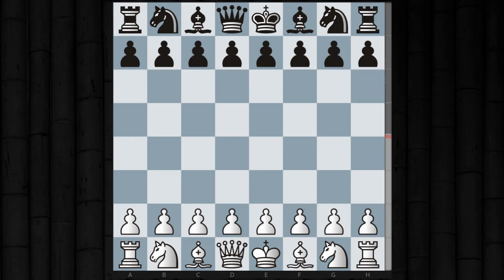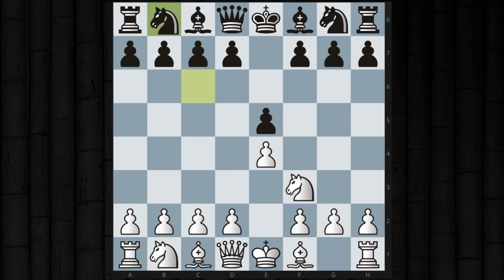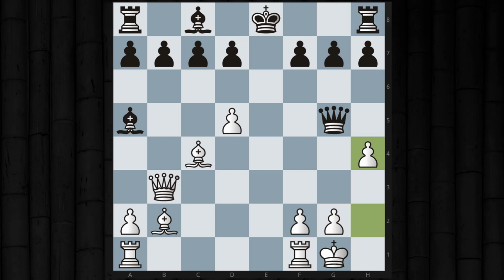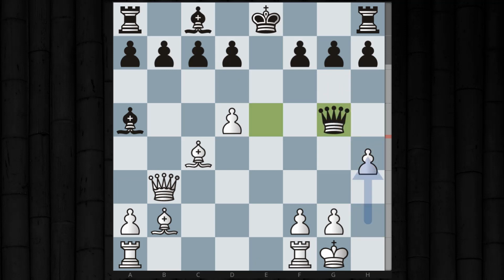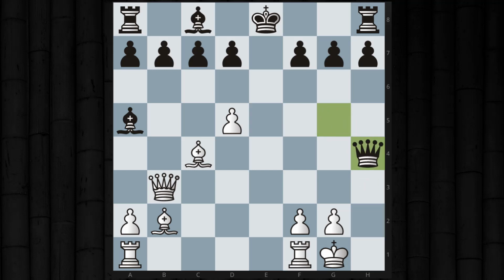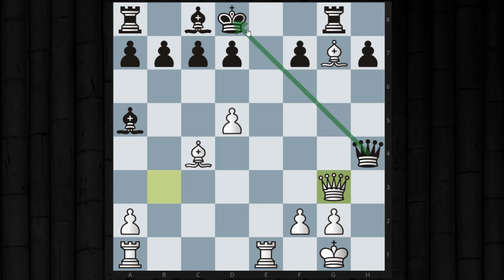Fischer vs. Fine - My Favorite Chess Games No. 5 Evans Gambit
This is an interesting Italian Game evans gambit miniature between Bobby Fischer and Reuben Fine. This was a casual game played in 1963 but resulted in a beautiful game! A very typical and classic instructive game teaching piece activity and quick development.